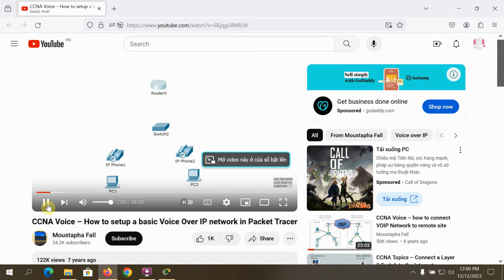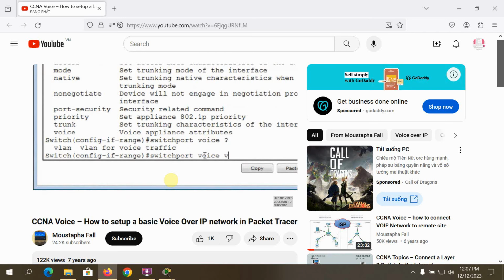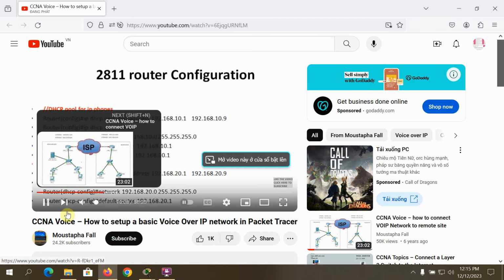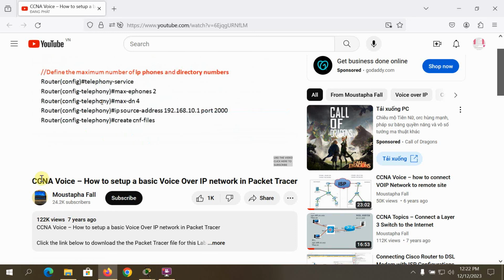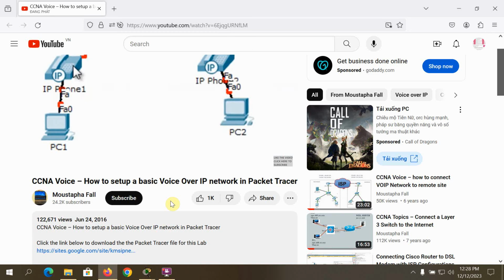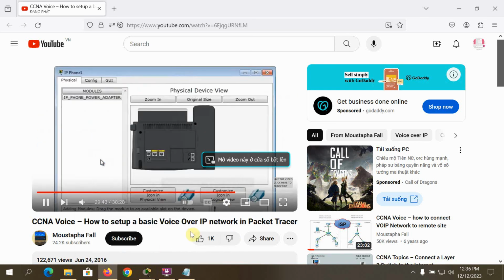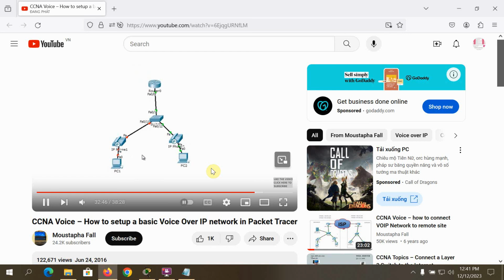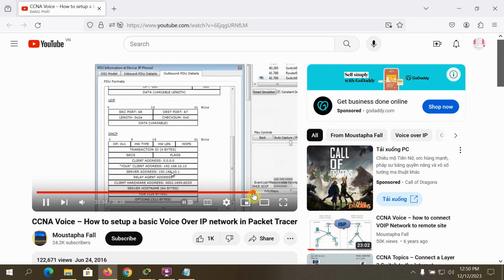setup a basic Voice Over IP network in Packet Tracer(p1)